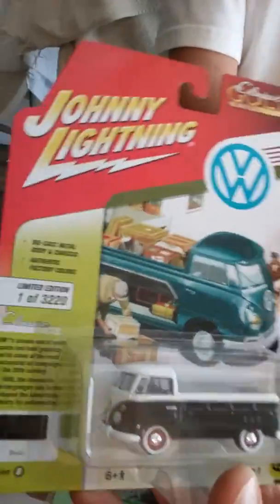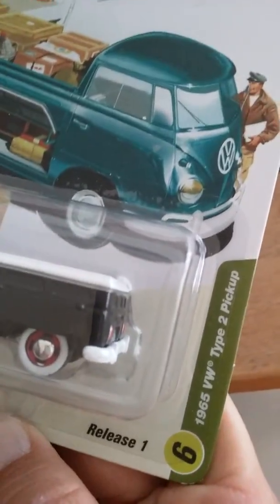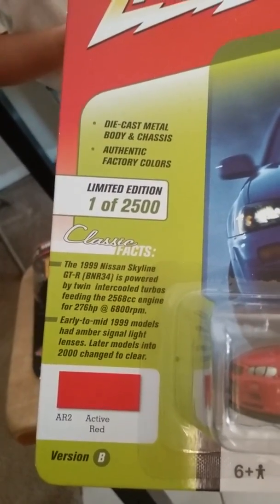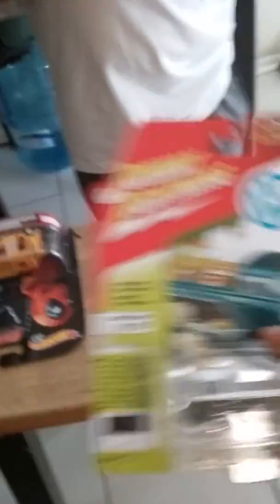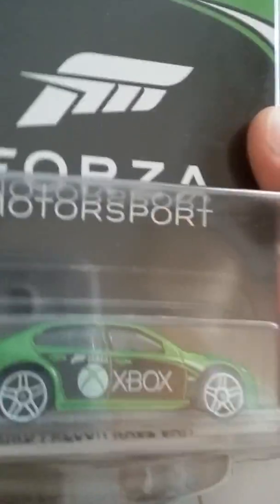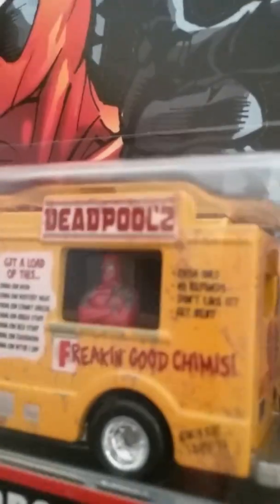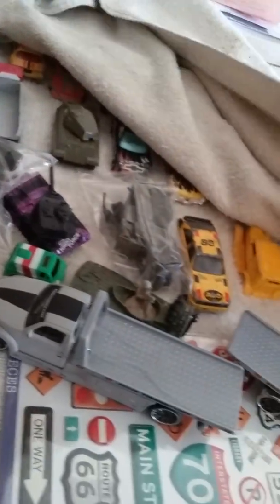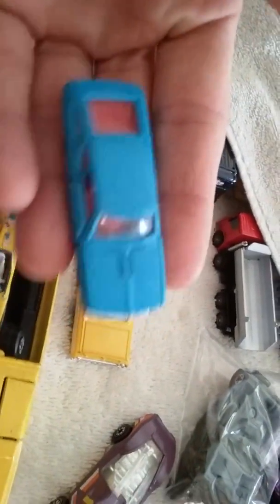New 2018 Johnny Lightning / Hotwheels 50th